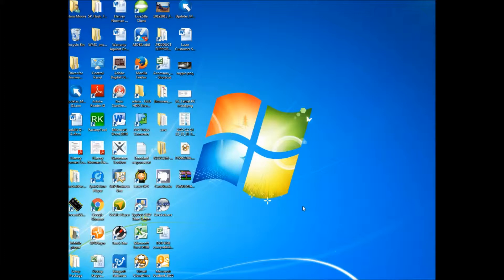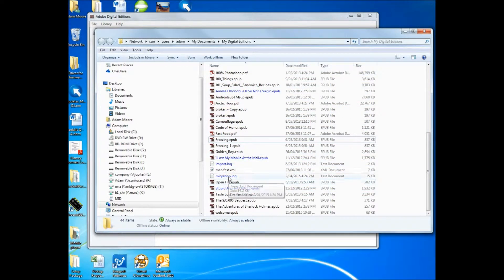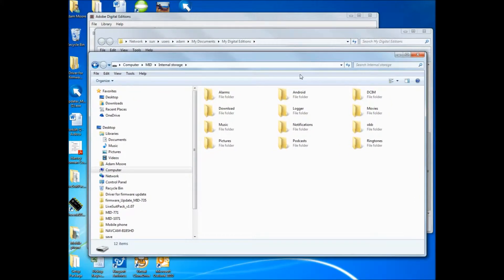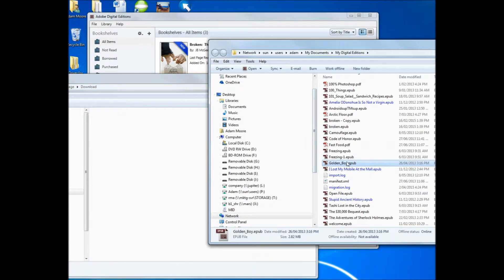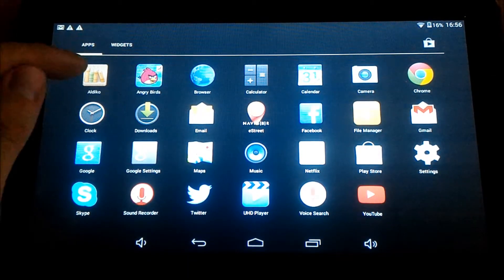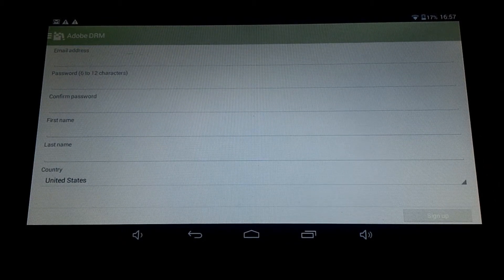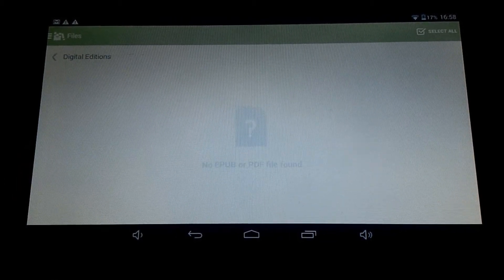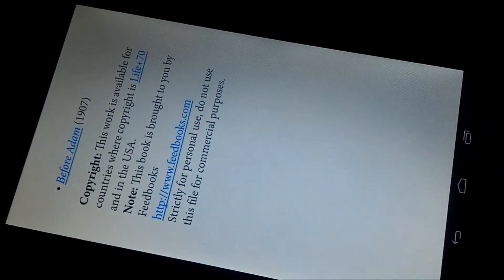Trasferring Ebooks to tablet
Transfer Ebooks via Adobe Digital Editions to your Android Tablet